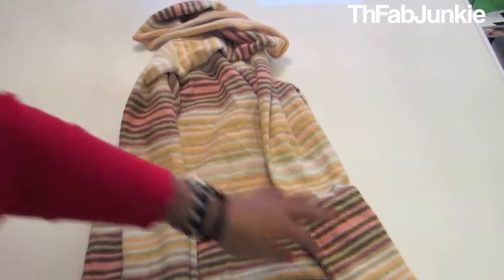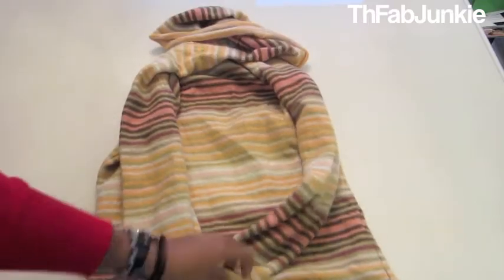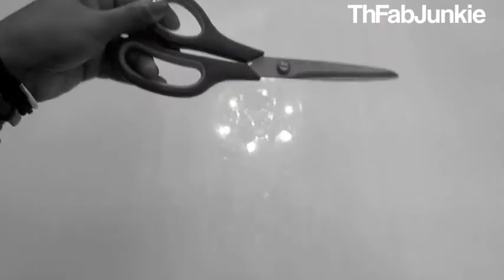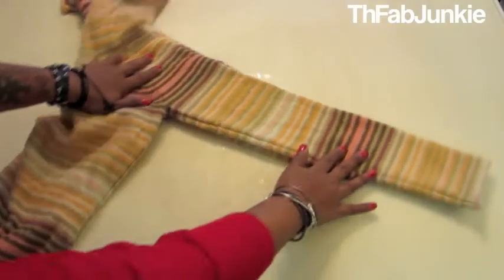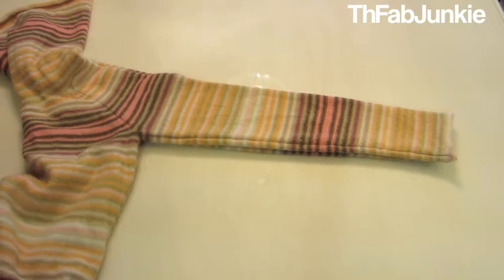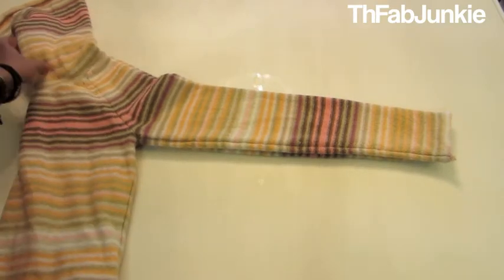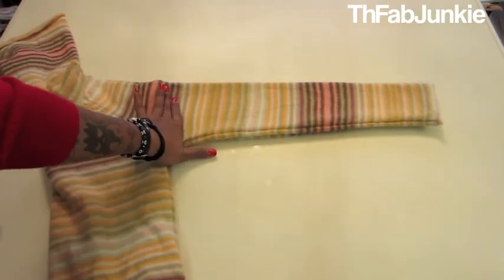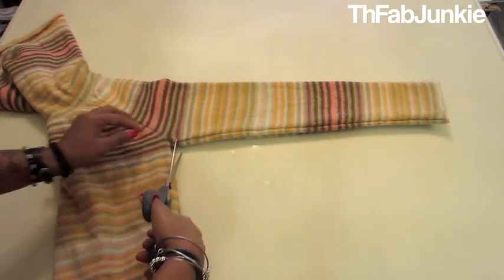DIY: How To Make Leg Warmers/Boot Toppers With An Old SWEATER!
We all have that old sweater laying around that we actually think to ourselves "why did I even purchase this thing?" No worries! Let's turn that old sweater into a NEW functional winter wardrobe piece! Using just an old sweater with long sleeves and a sharp pair of scissors!

xo
Suma